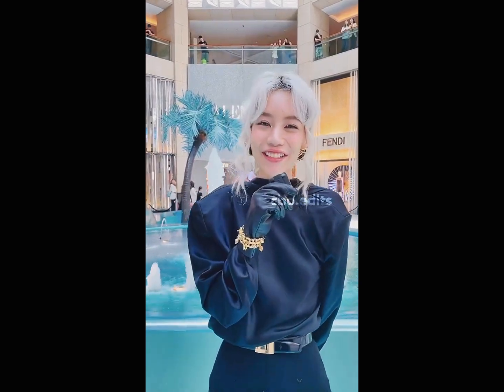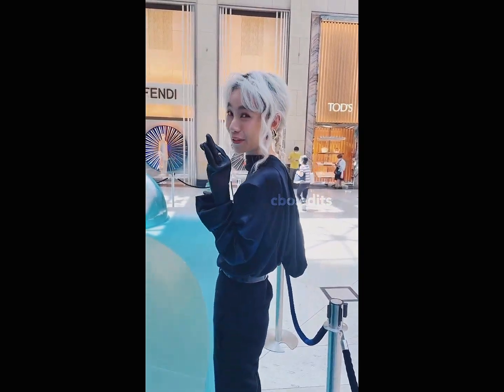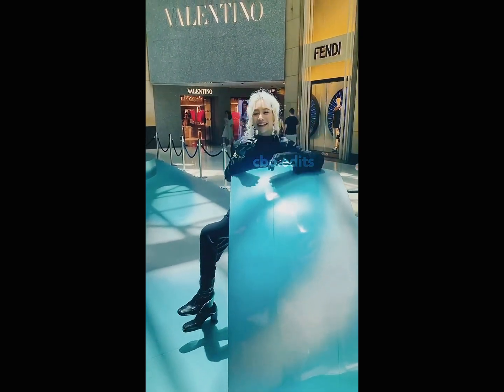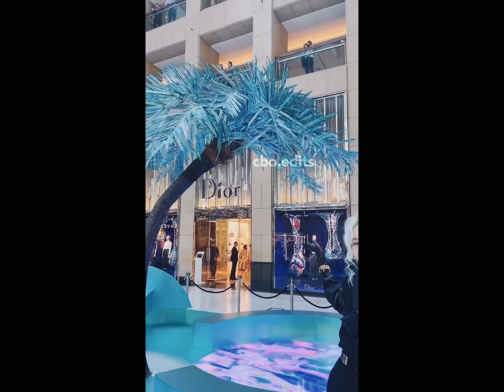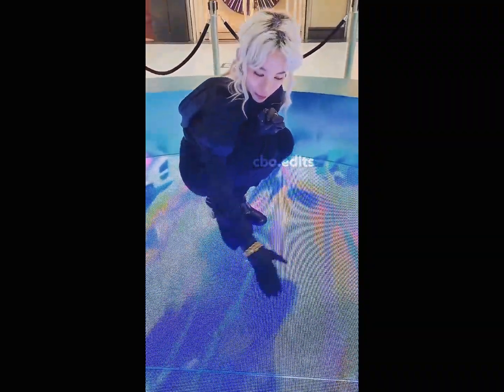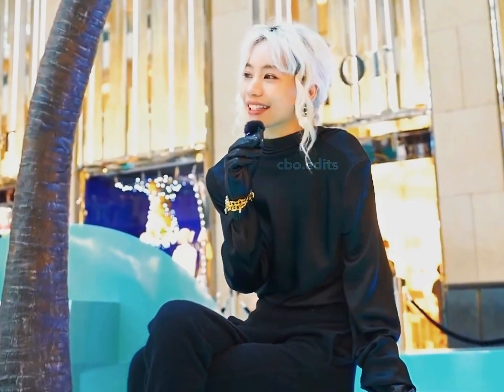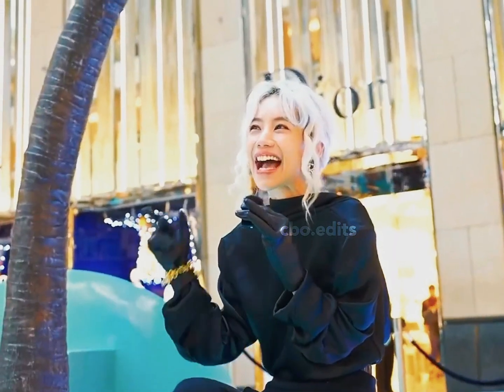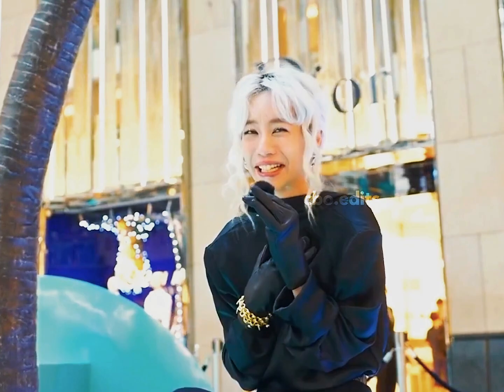Nanno Full Interview 2023 | Kittychicha | The Girl From Nowhere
Like For More Kittychicha Videos

Tags,
Nanno, Kittychicha, Girl From Nowhere, Kittychicha Amatayakul